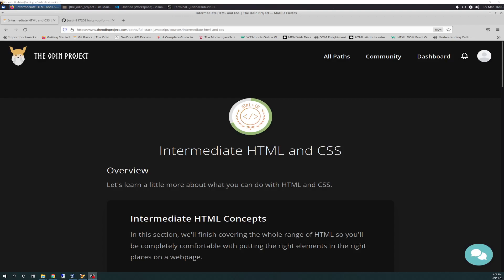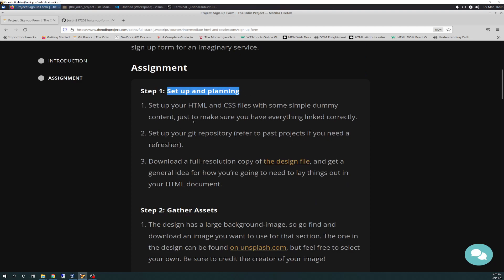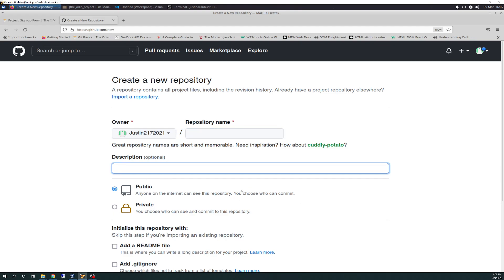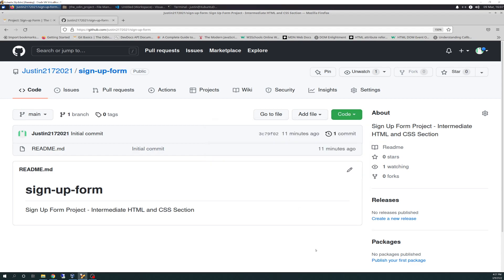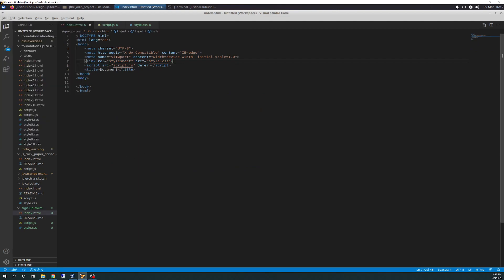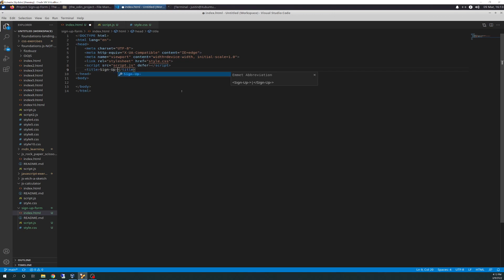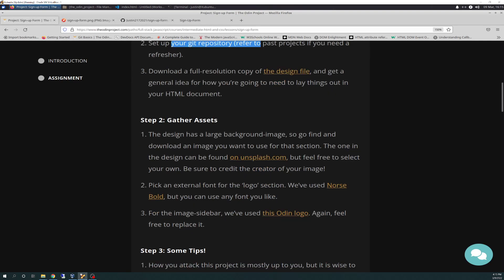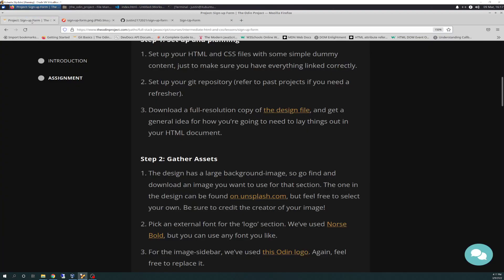The Odin Project VLOG | Day 76 CODING For BEGINNERS | CSS Project Sign-Up Form Part 1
I went over Project: Sign-Up Form module of the Intermediate HTML & CSS section for today.  I completed Step 1: Set up and planning LIVE with you!  Enjoy!